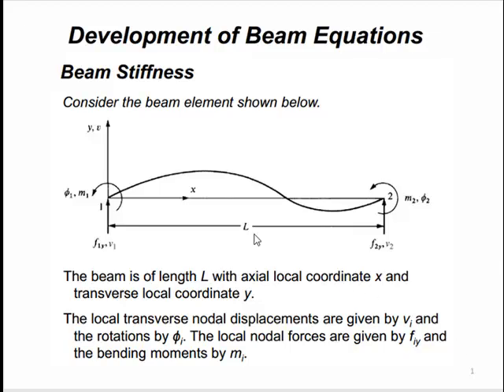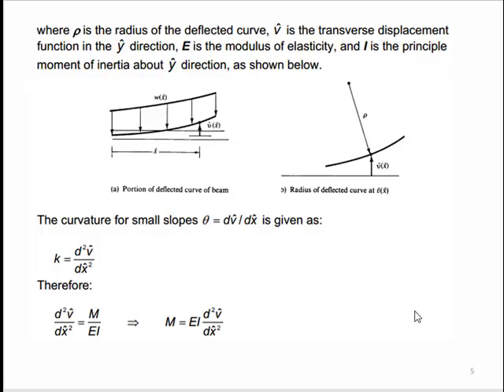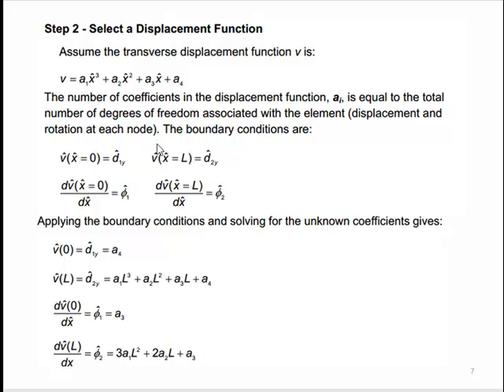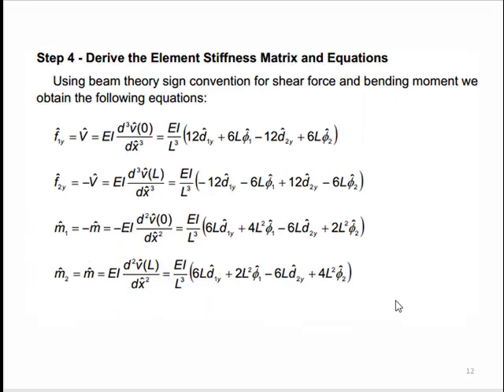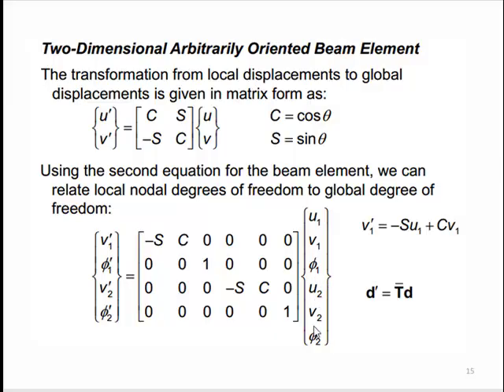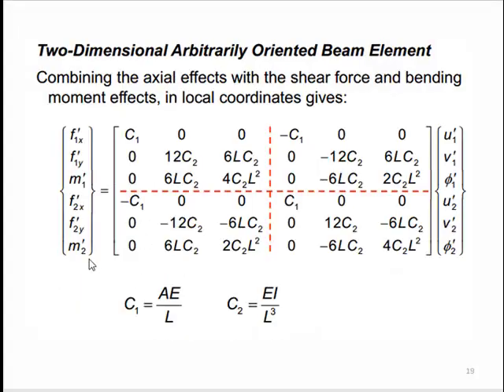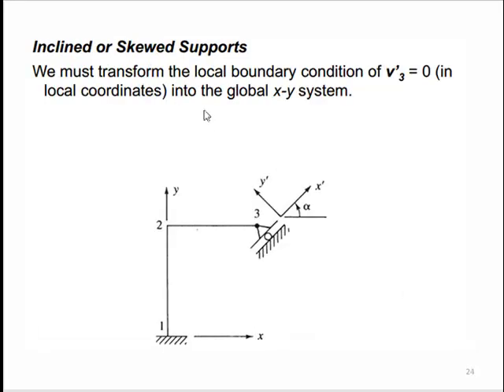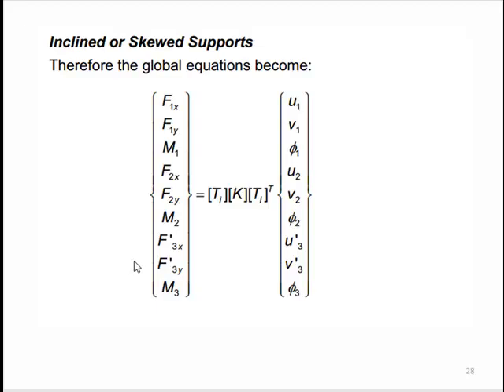Advanced Structural Analysis_Week 6_Part I